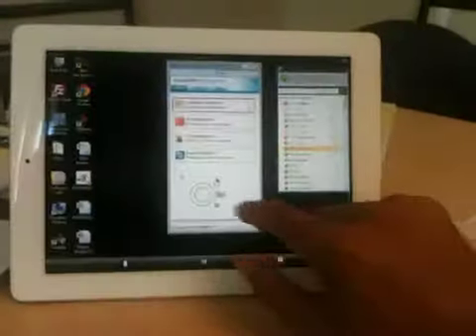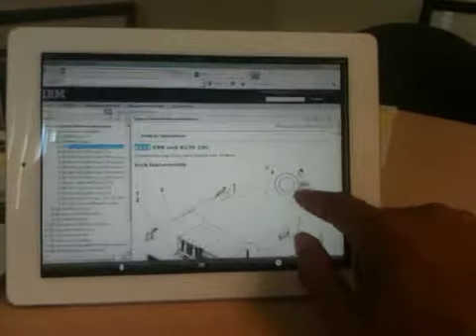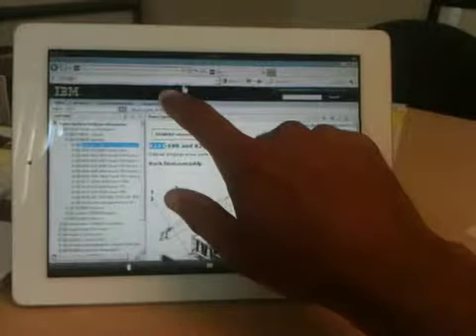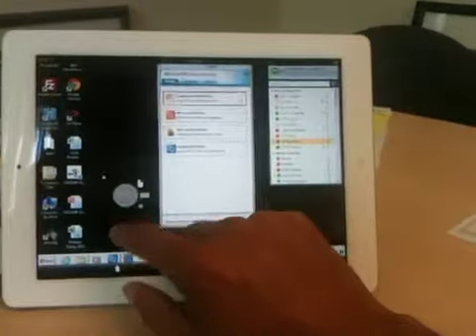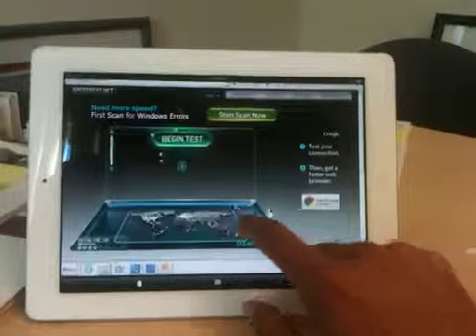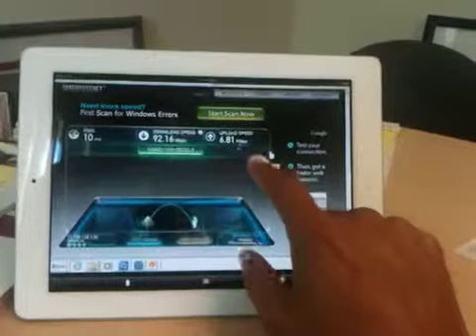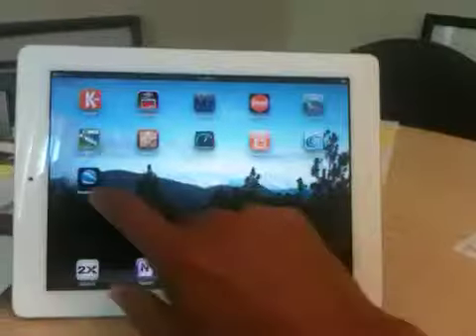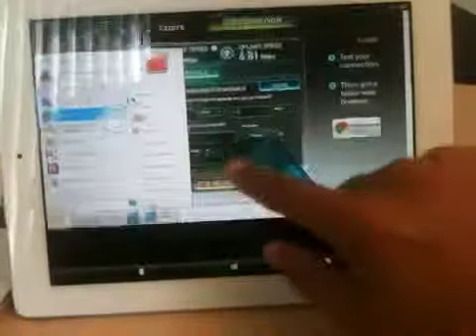VDI Win 7 on iPad2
IPad2 accessing a Windows 7 Virtual Desktop (ESXi and VMView) via 2x.